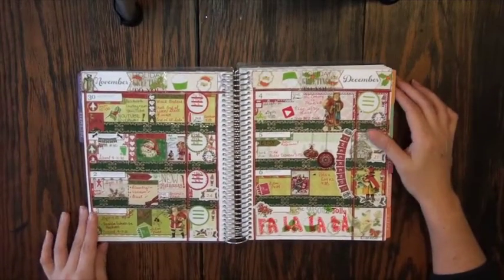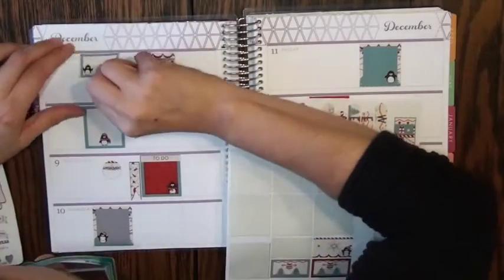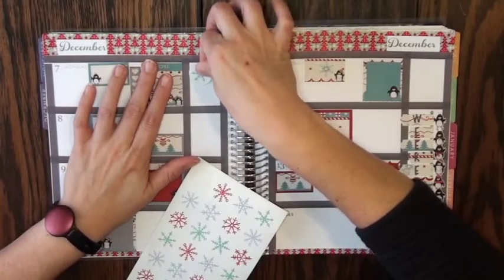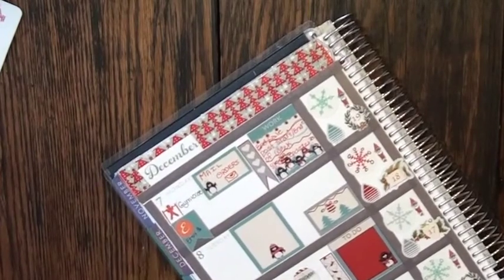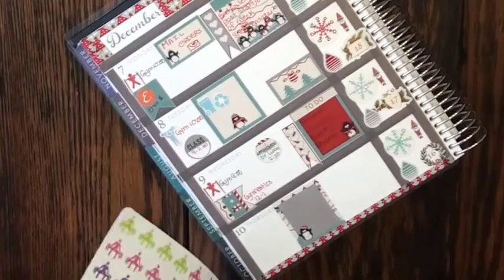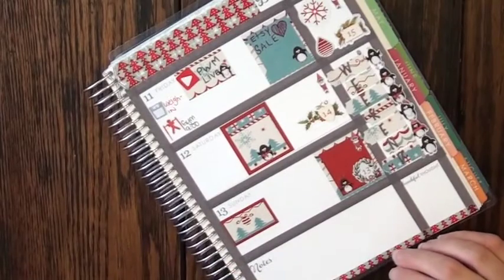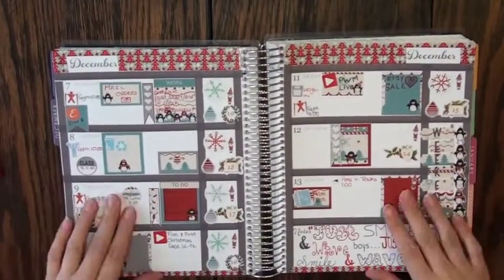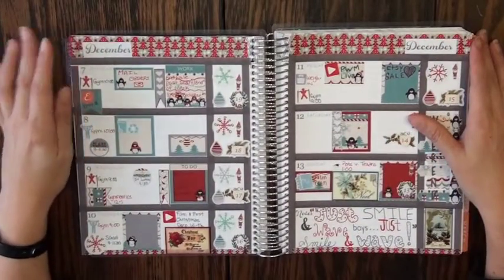Plan with Me Week of December 7 | Playful Penguins | Erin Condren Life Planner Decorating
I apologize if you could not find the original--shortly after uploading one of my viewers pointed out that I forgot to lower  my background music volume during editing and it was nearly impossible to hear me. I have fixed the problem, however youtube does not allow for me to keep the original link to the video.

For the past few months I have been doing "no white space" planning, so this week I decided to change things up a bit. I hope you enjoy.

The stickers I used came from the Etsy shops of:
LittleMammasHouse (Me)
Lilypinkprints
thewishiwashishop
ladybugzdesignz
epicbeautyplanning